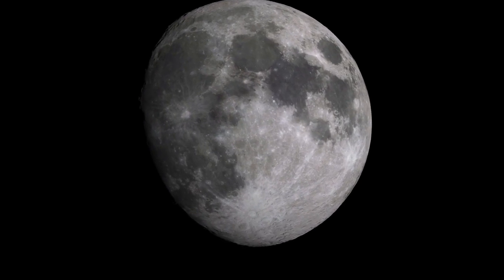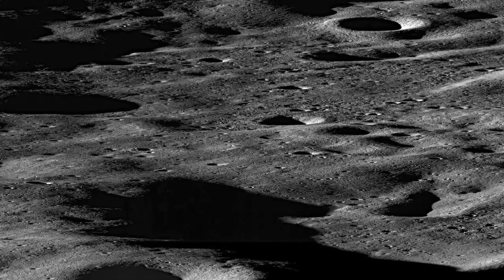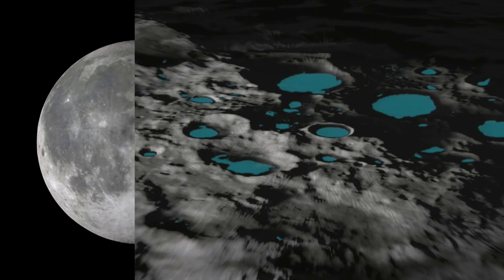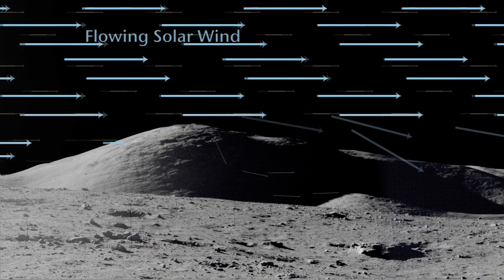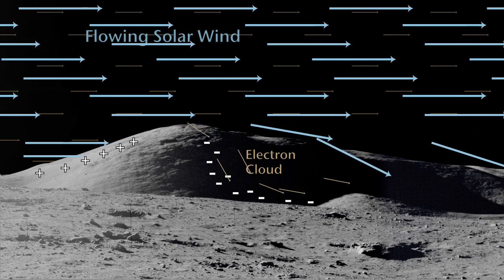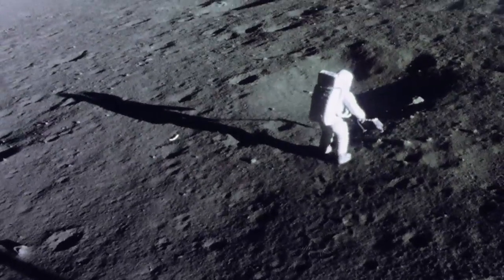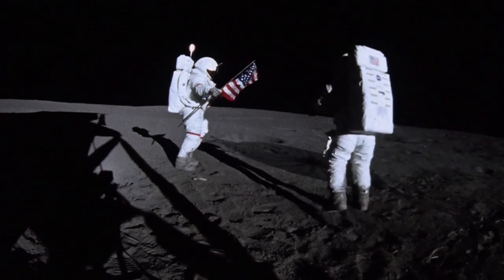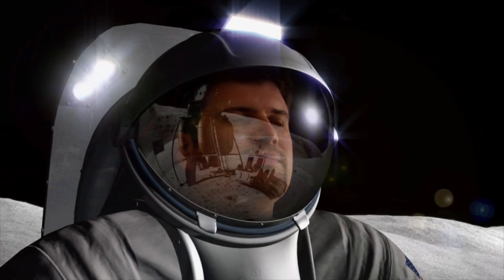Lunar Polar Craters May Be Electrified [720p]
New research from NASA's Lunar Science Institute indicates that the solar wind may be charging certain regions at the lunar poles to hundreds of volts. In this short video Dr. Bill Farrell discusses this research and what it means for future exploration of the Moon's poles.